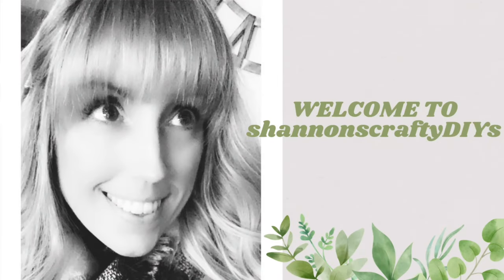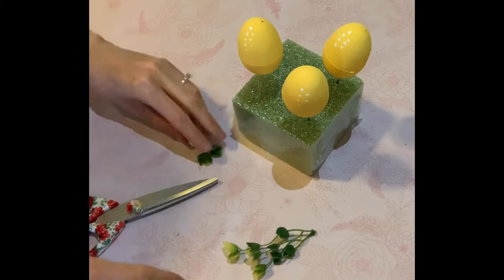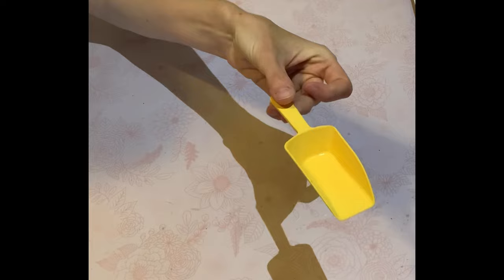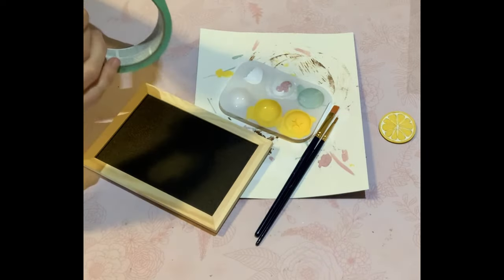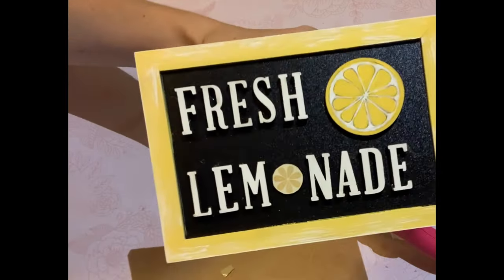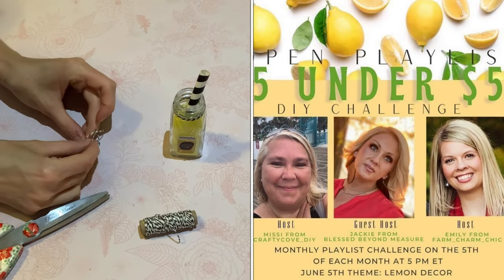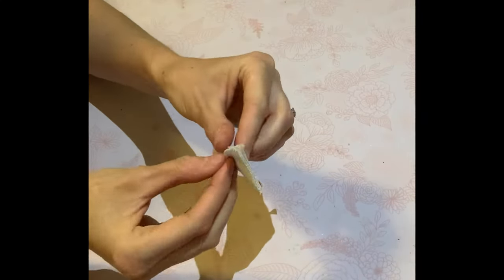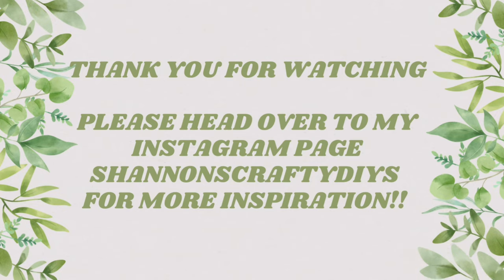FARMHOUSE LEMON DIYS | 5 UNDER 5 DIY CHALLENGE | DOLLAR TREE LEMON DECOR DIYS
Hello my wonderful YouTube friends!! For those of you who are already part of my YouTube world, thank you so much!! 💕💕

If you like easy budget friendly home decor DIYs, haul videos, shop with me videos, product review videos, and baking videos, then you have come to the right place 😀😀 I love all things Rustic farmhouse, boho, and trash to treasure DIYs 😀😀 Most materials come from either the Dollar Tree or Dollarama 😀😀 You will see me post videos every Mondays, Wednesdays, and Saturdays. I will leave some links to other videos down below!!

Today I am participating in another super fun 5 under $5 diy challenge and the theme is lemons 😀 This playlist is hosted by Emily from Farm Charm Chic, Missy from Crafty Cove DIY, and, Jackie from Blessed Beyond Measure and is held every month on the 5th day at 5pm!! So that being said, I have 5 really cute lemon themed DIYs to share with you in this video. They all go together to make a cute little Lemonade stand 😀 Most supplies came from either Dollar Tree or Dollarama.